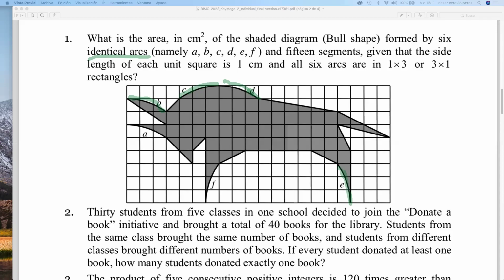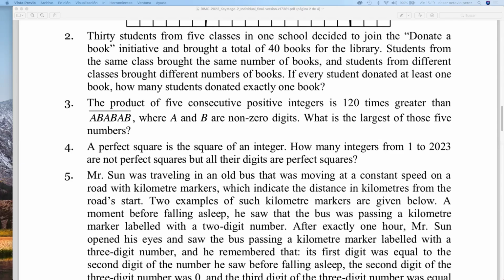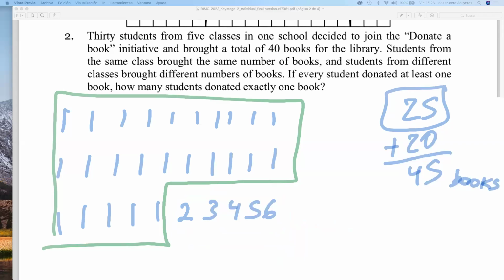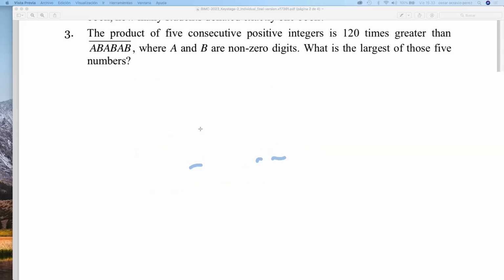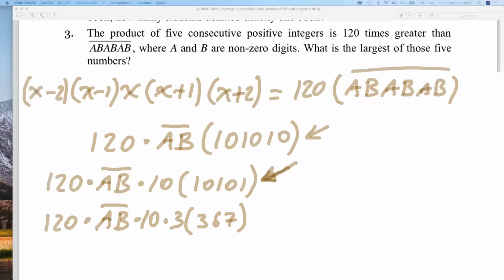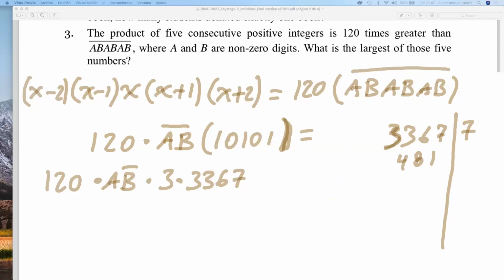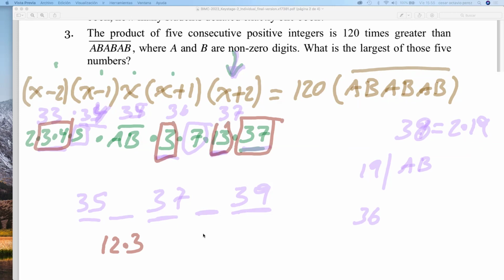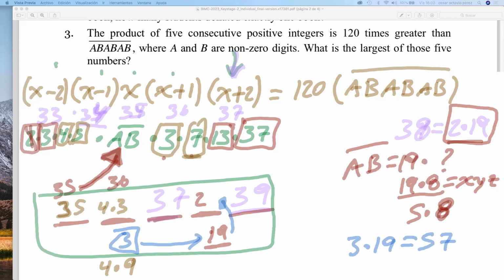Sebastián octubre 18